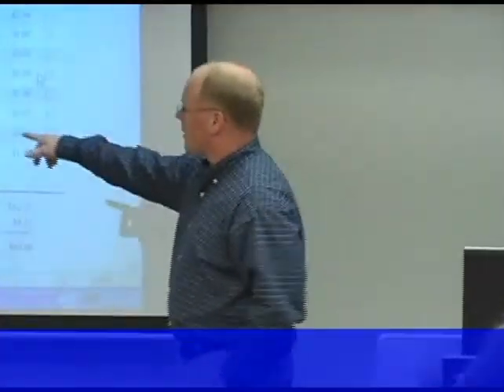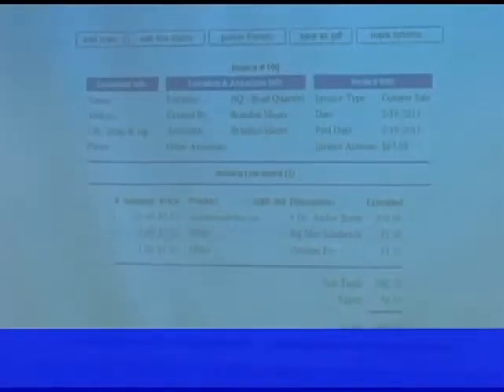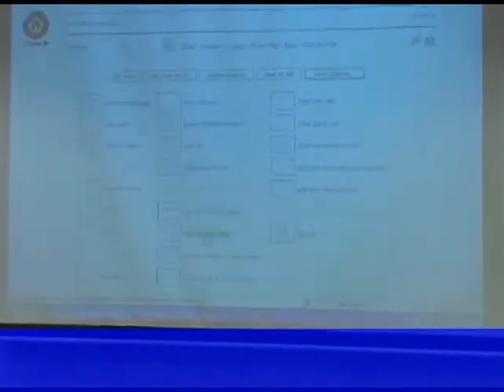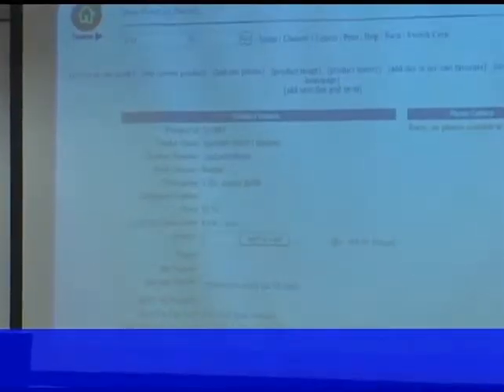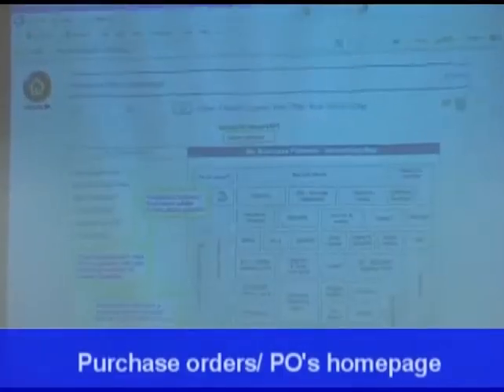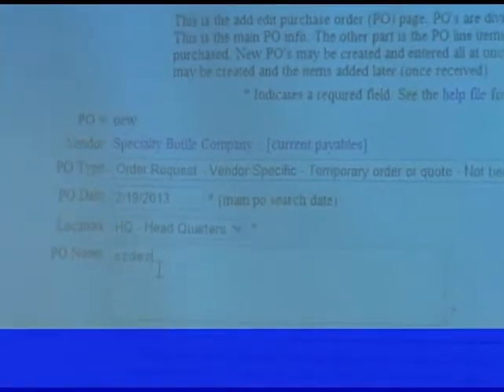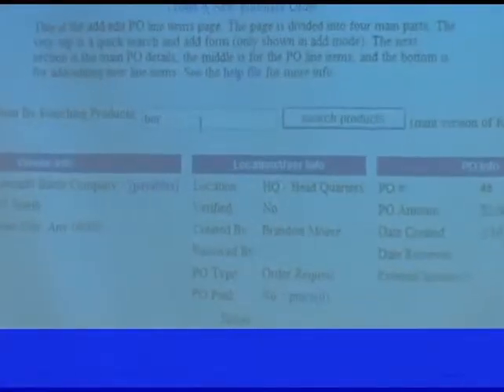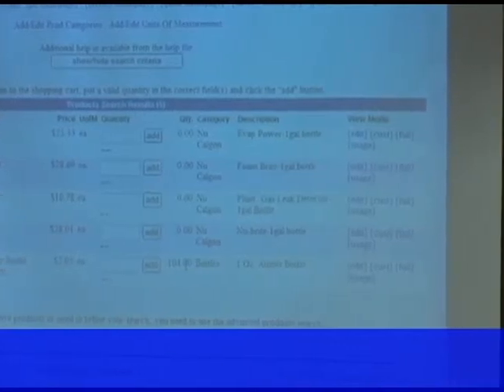Adilas.biz Training Course - Video 7 - PO's & The General Inventory Pool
Playing With Recipe's in the Shopping Cart 0:00-2:25
Payment Options 2:25-5:08
PO's & PO Duplication 5:08-10:47
Optional Ways To Access a PO 10:47-13:45
6 Different PO Options 13:45-20:39
Ordered Inventory VS In-Stock 20:39-21:54

This video clip was part of a multi-day training event for adilas.biz. This clip deals with how the system stores the shopping cart information in a browser session. The demo also shows a number of PO or purchase order features. This includes creating a new PO, editing the main PO details, and the difference between live and request PO's. The clip then talks about how the system has help files for every page. Adilas uses different PO types to help do different inventory functions. There are six different PO types. They are live, requests, special live, special requests, update, and build PO's. This clip was filmed in February of 2013.